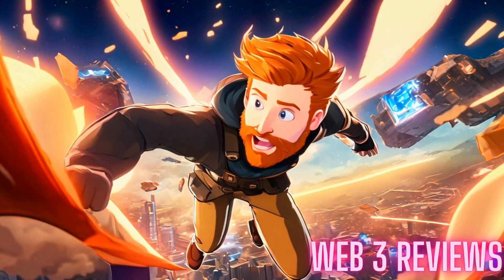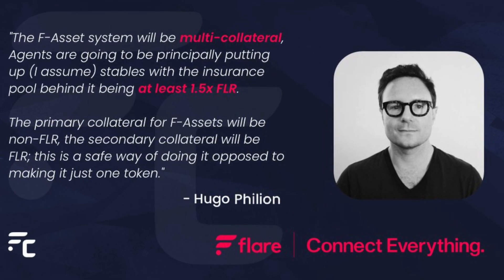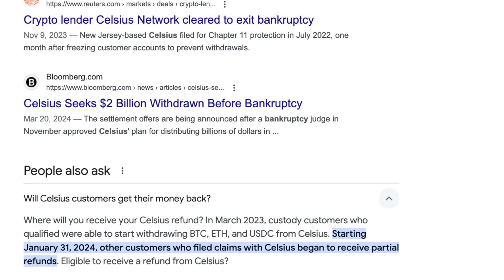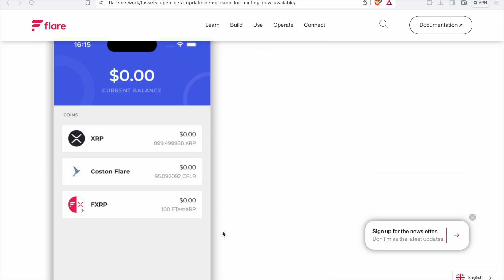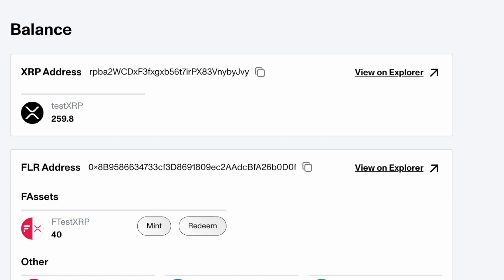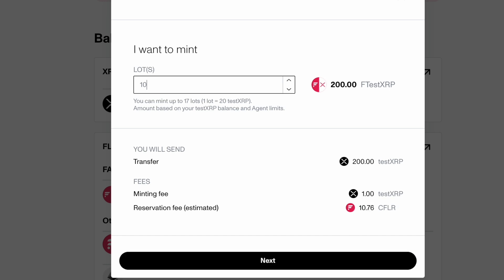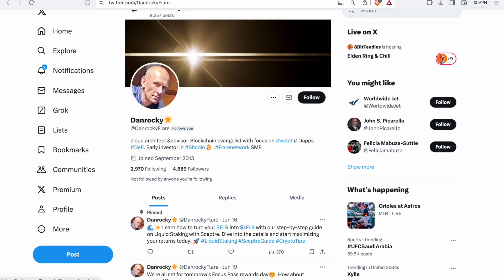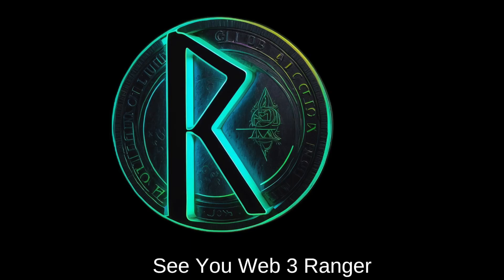Testing Flare F Assets | Easy Tutorial | FTestXRP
This video will show you how to connect your BiFrost wallet to the FLR website to take part in F Test Assets, Those who take part will get an airdrop in the Future.

You need to confirm your Bifrost account is in developer mode.

When I did the connect from the PC it took a few minutes to populate, it is faster on the mobile browser in Bifrost.

Happy Testing.